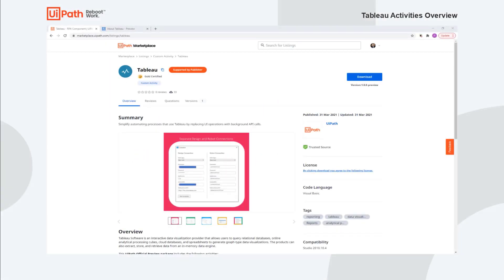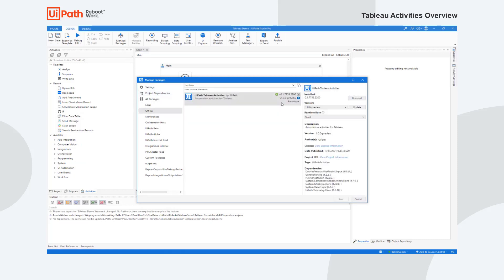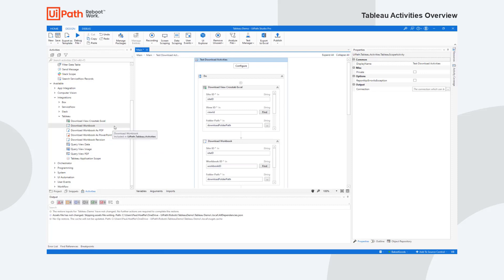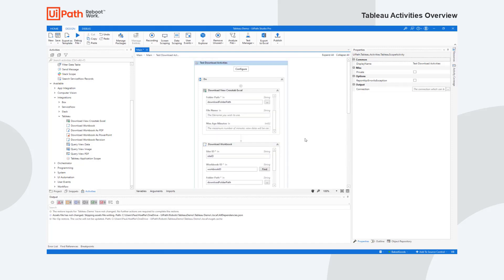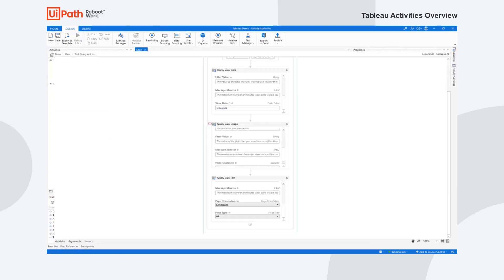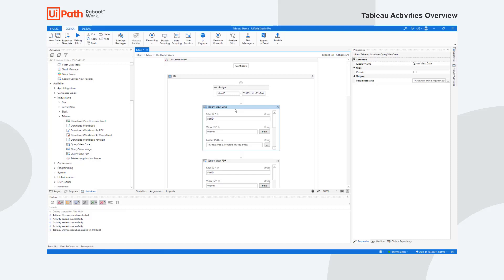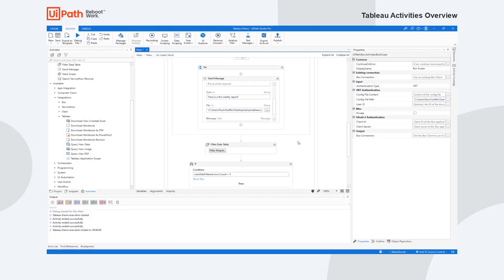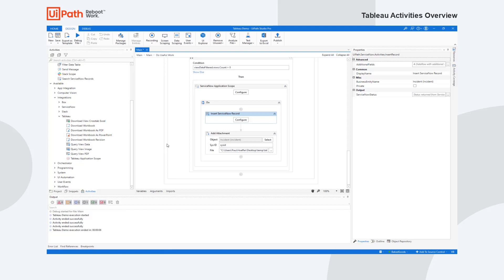The UiPath Activities for Tableau Overview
Harness the full power of UiPath Robotic Process Automation (RPA) with native Tableau integrations, which enable users to connect data insights with a software robot that can automatically perform actions. In this video, we will take a closer look at the UiPath Activities for Tableau, which enables UiPath robots to incorporate enterprise data from Tableau seamlessly into complex business processes.